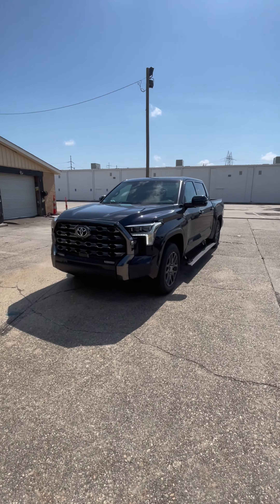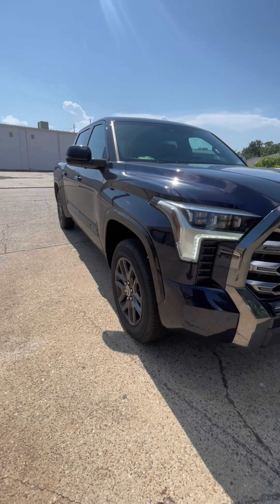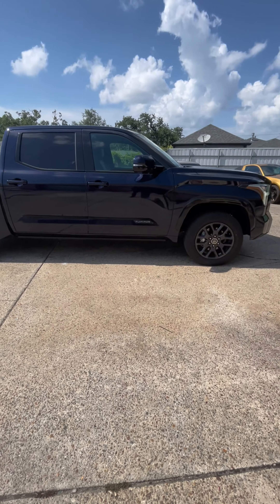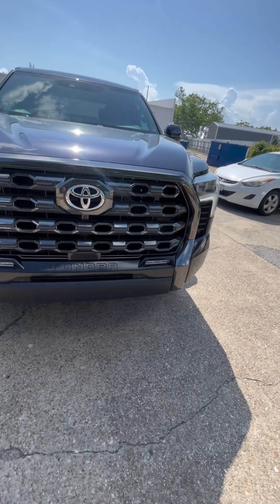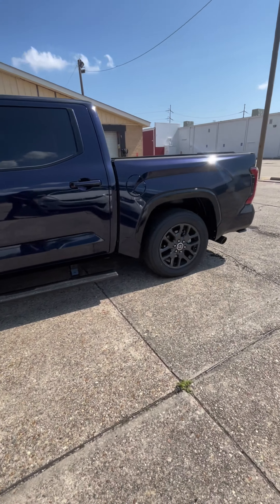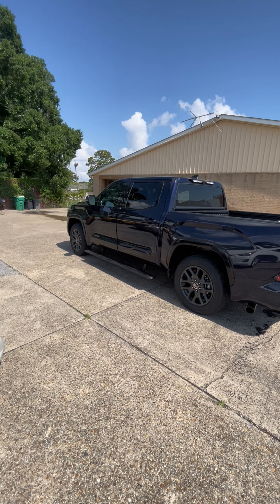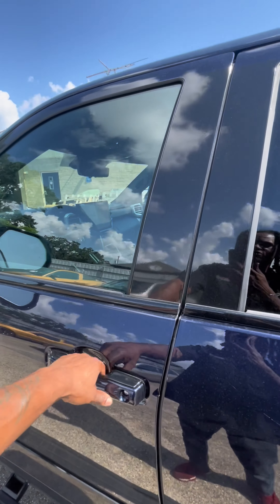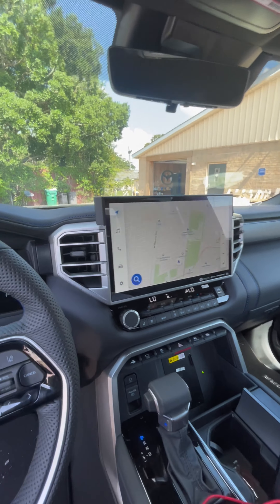2023 TOYOTA TUNDRA XF OFF-ROAD XF-234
What’s good auto gang
2023 Toyota tundra
265/60/20
20x10
XF-234